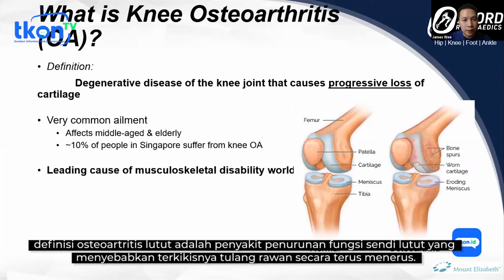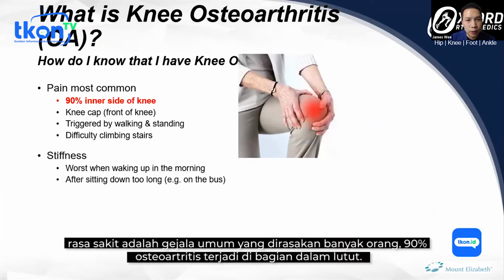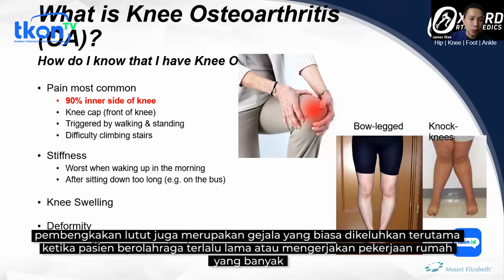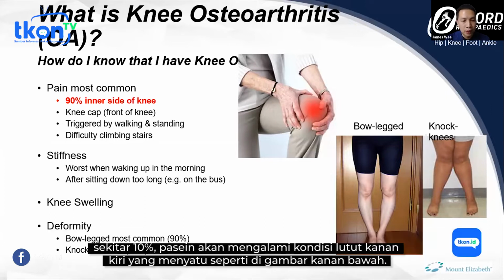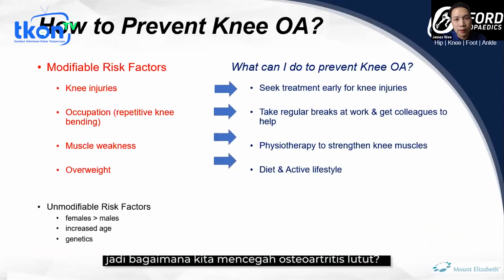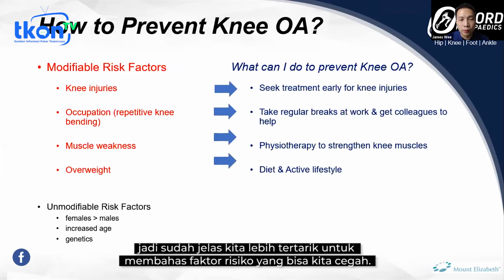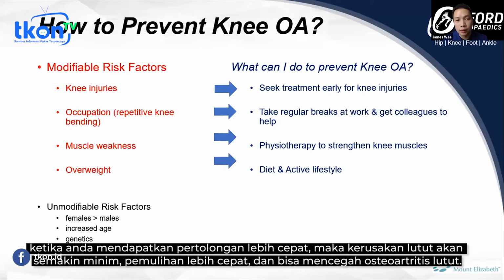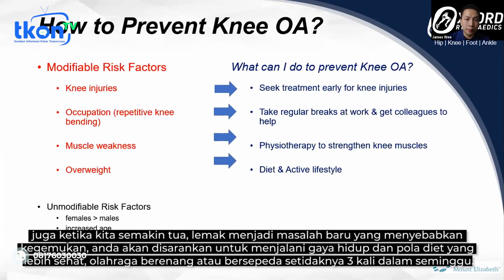Tips Cegah Osteoartritis Lutut di Usia Muda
Simak penjelasannya berikut ini!

Jika ingin bertanya-tanya lebih lanjut dengan dokter James, silakan hubungi melalui